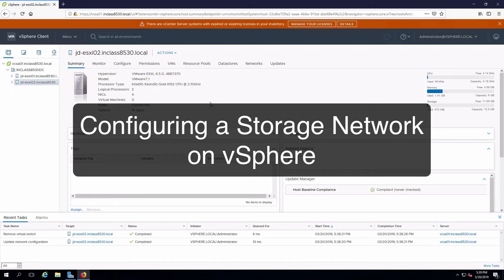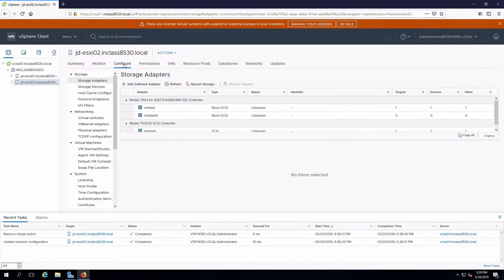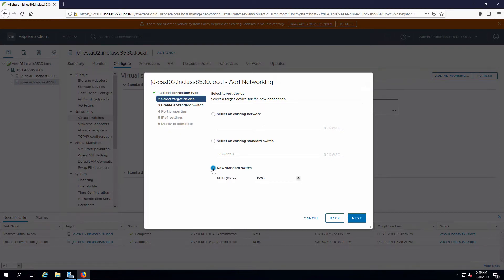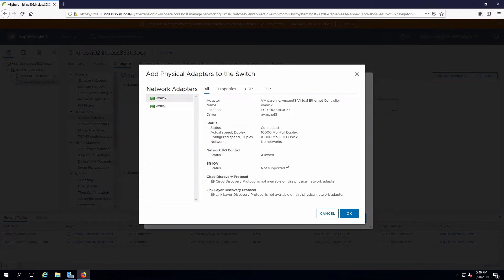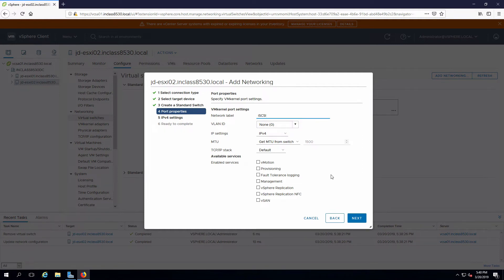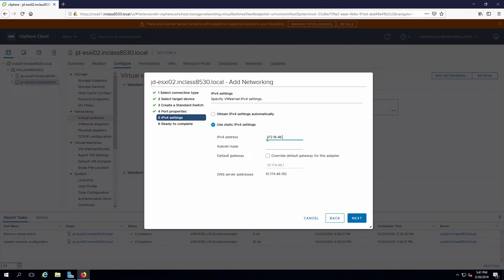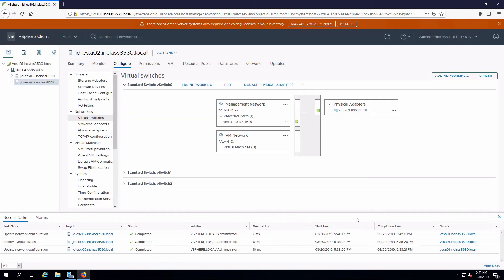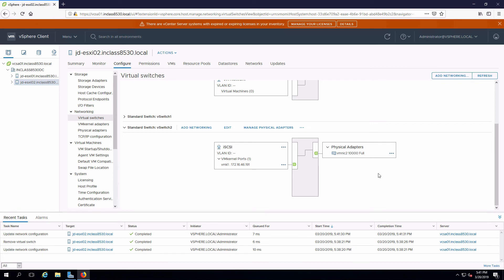Configuring a Storage Network on vSphere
This video demonstrates creating a VMkernel port for use with IP storage on a new virtual switch on vSphere 6.5.